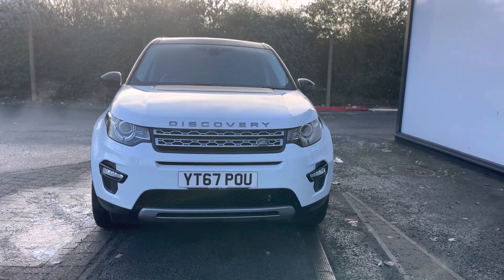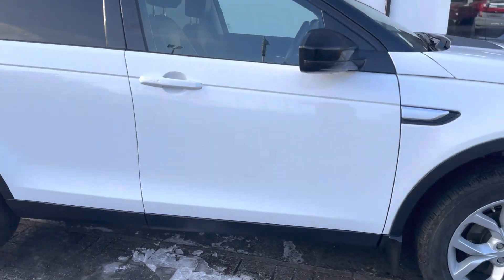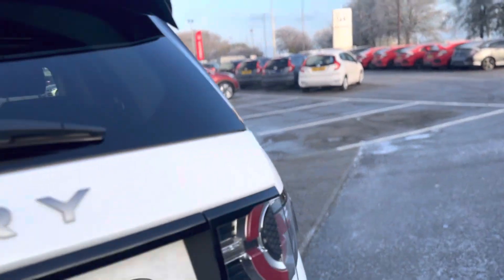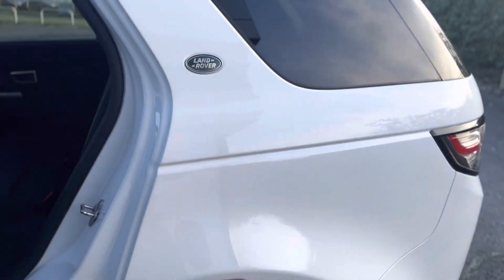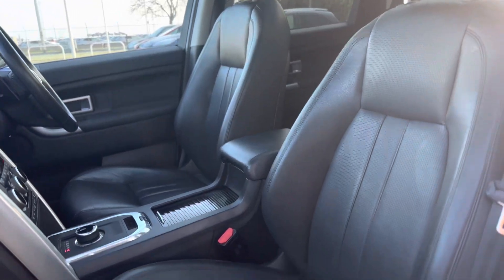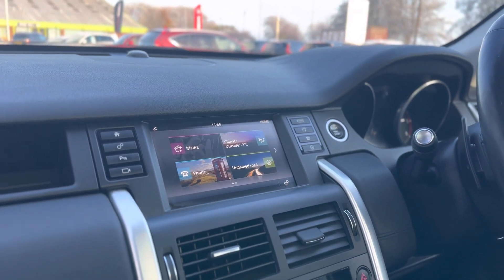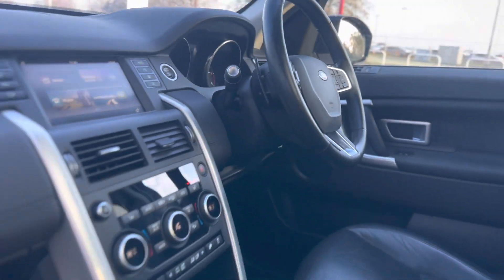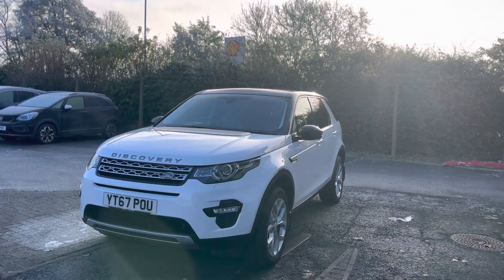Yt67 pou - Land Rover Disvovery Sport 2.0 td4 180 he’s